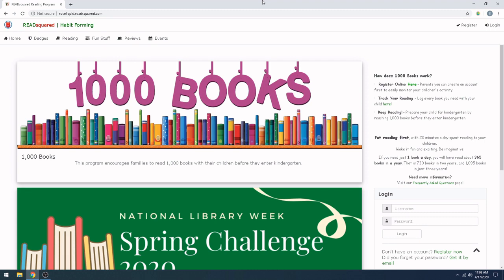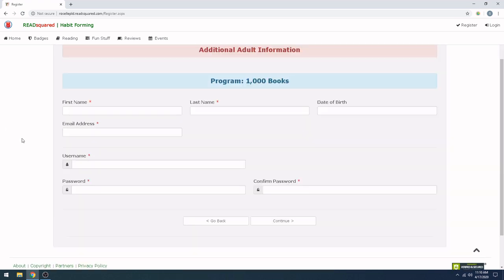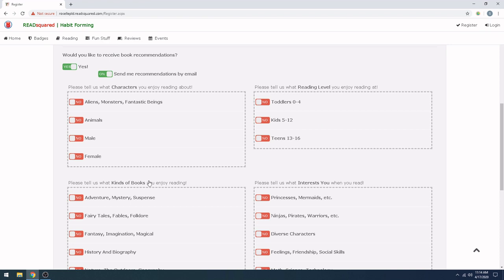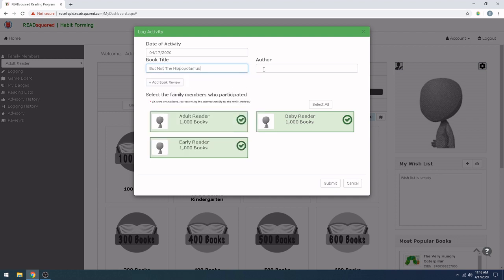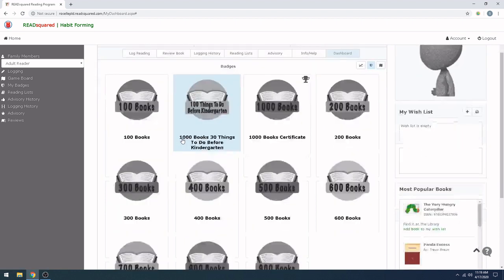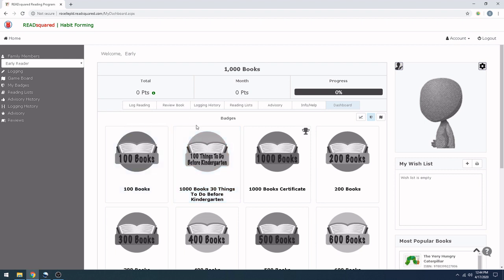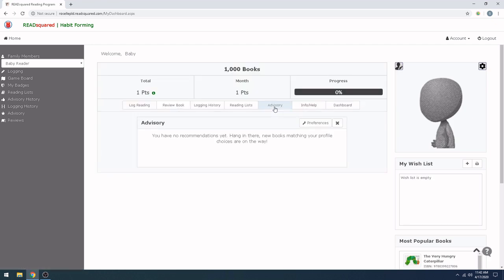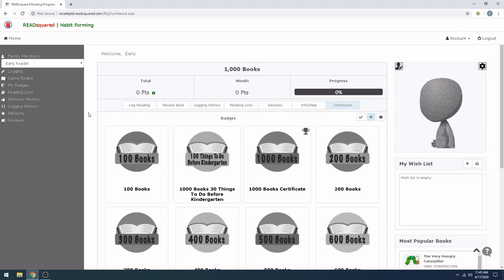1000 Books Before Kindergarten Desktop Tutorial